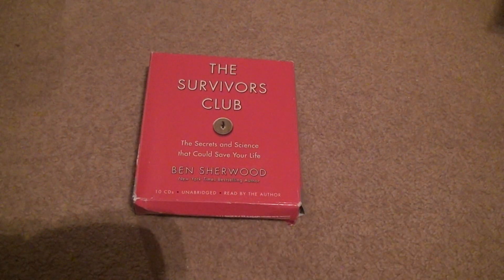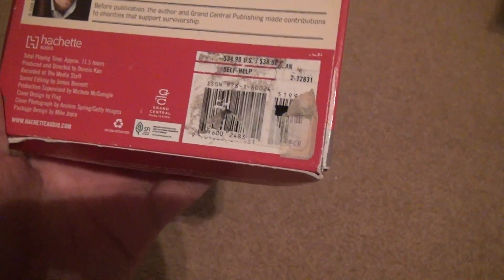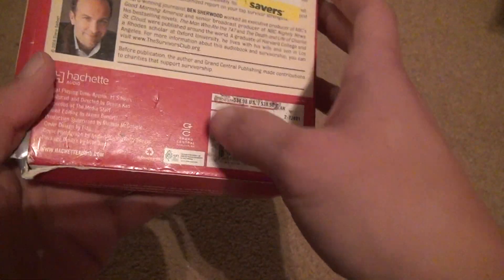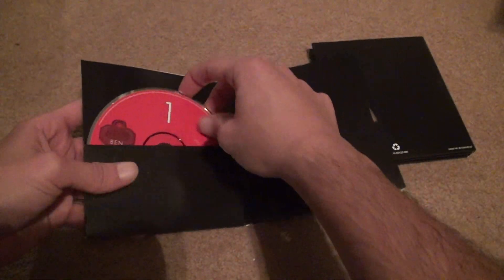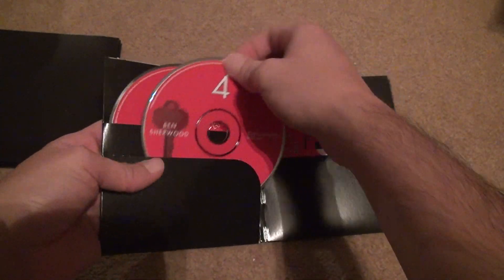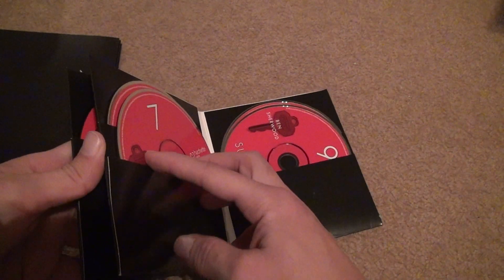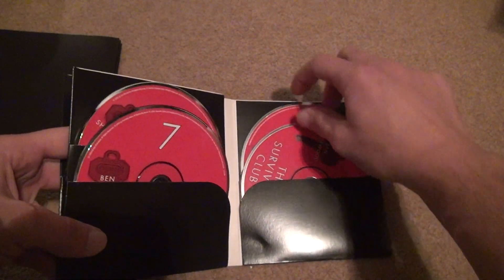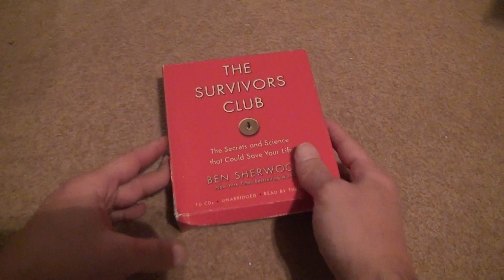The Survivors Club Cd Audio Unboxing